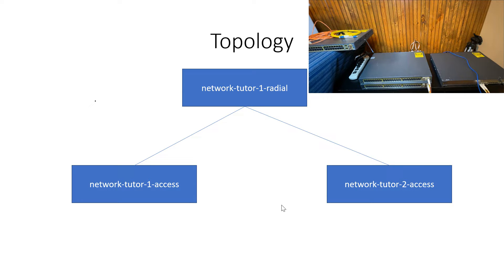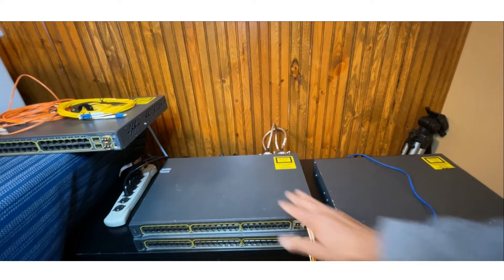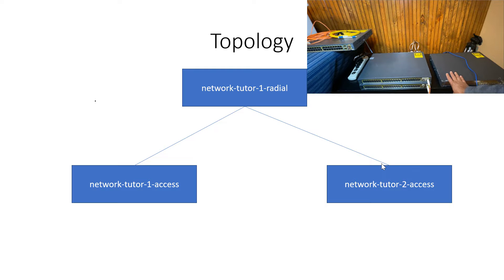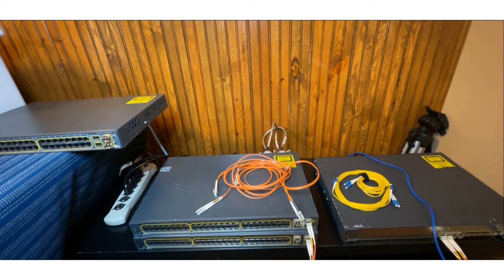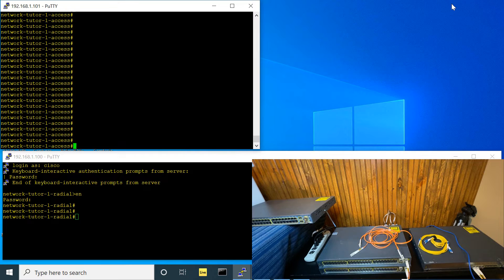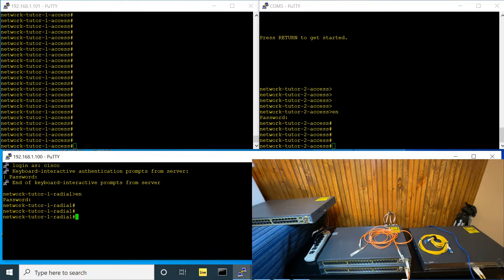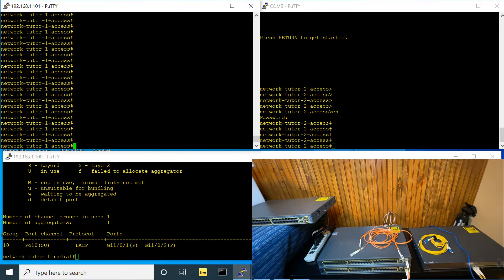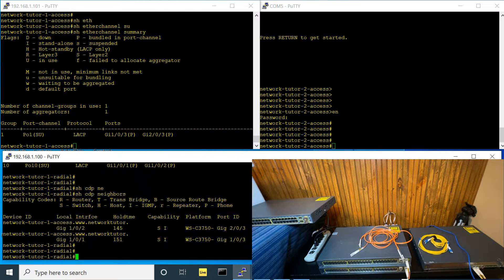Network Two Buildings | Switches with Fiber Optic Cables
This video explains how to extend your network to another building or switch using Fiber Optic cables and fiber optics connectors. If you are a network engineer or technician this will be one of the task you do very often.